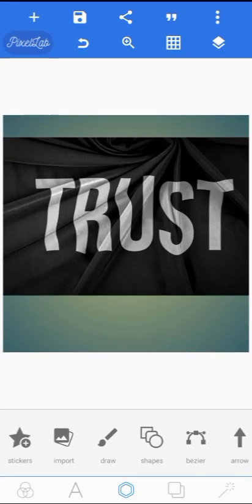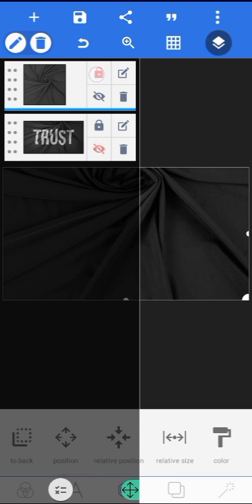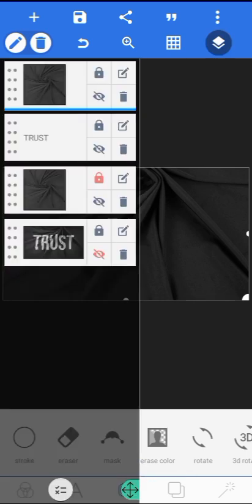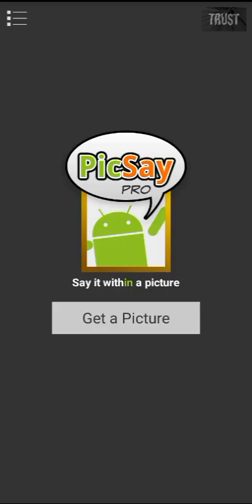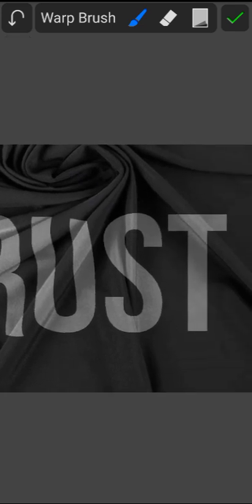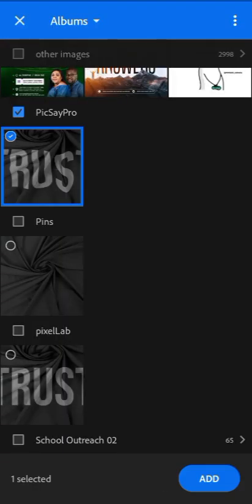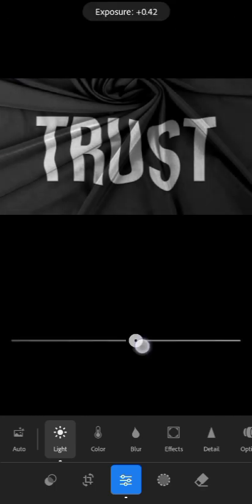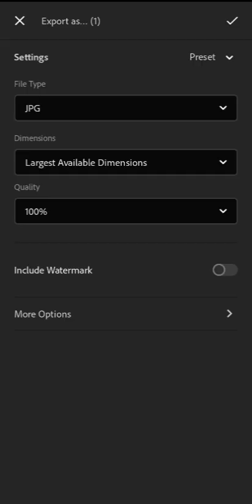How to blend text on any surface with PIXELLAB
this video will teach you the exact way to blend text to any surface using Pixellab, PicSay Pro and Lightroom